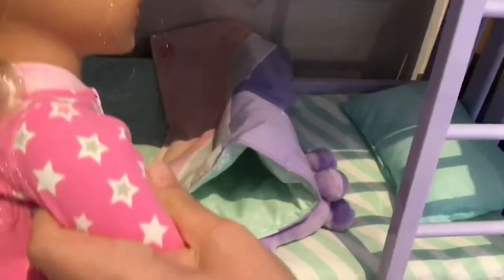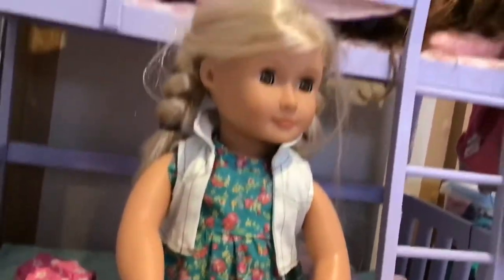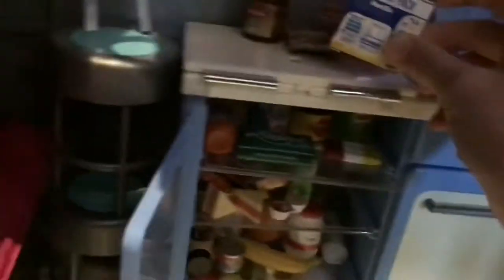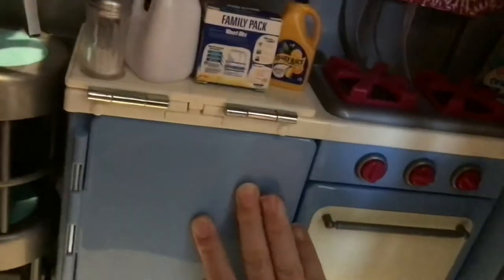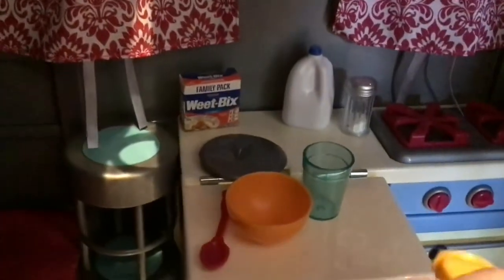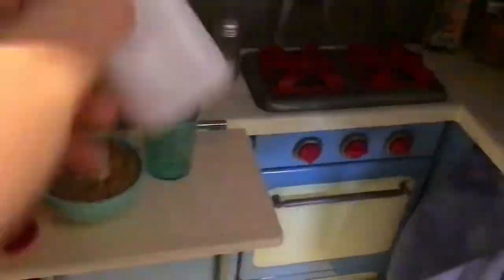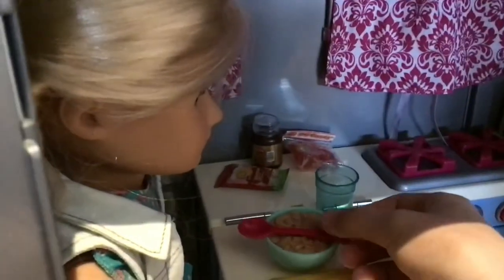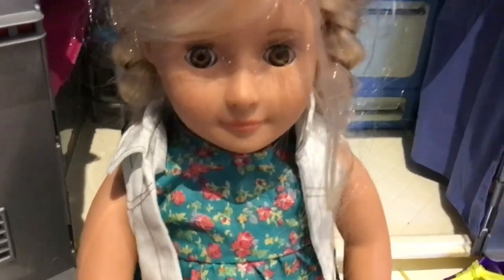Matilda’s morning with a broken leg 🦵🏻✌🏻☺️